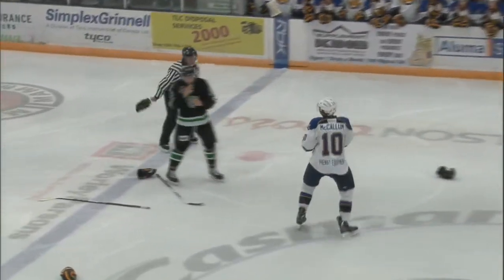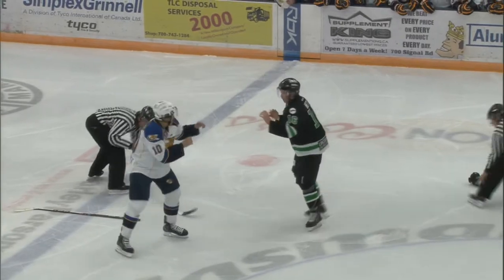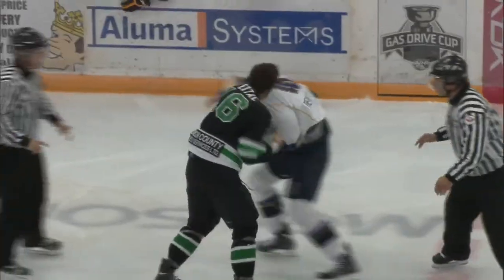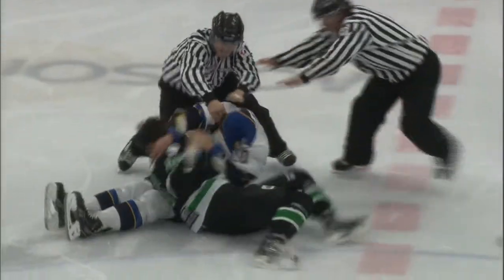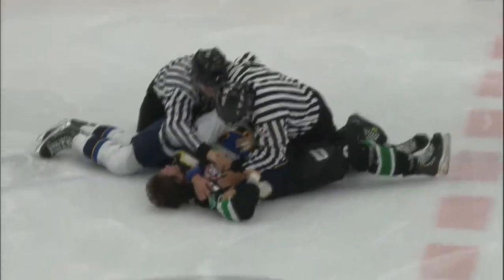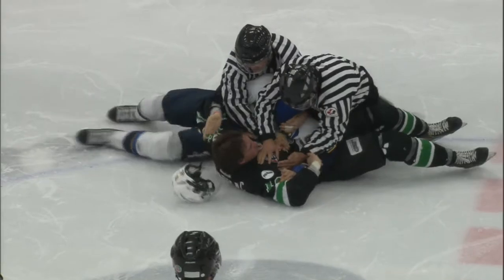FIGHT: Connor McCallum vs. Ty Bettac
From the Fort McMurray Oil Barons vs. Drayton Valley Thunder AJHL game on October 5, 2013.